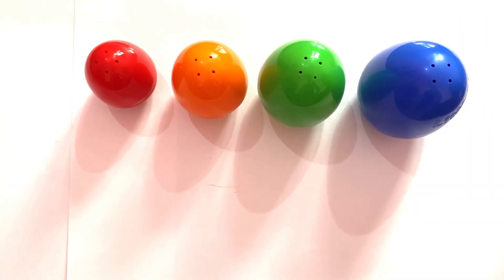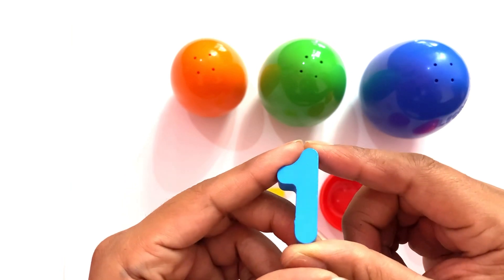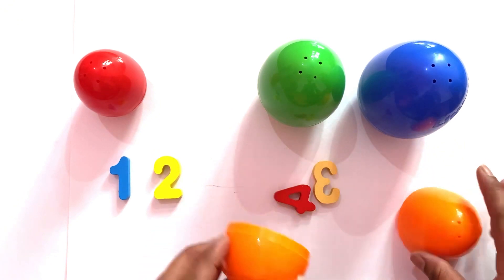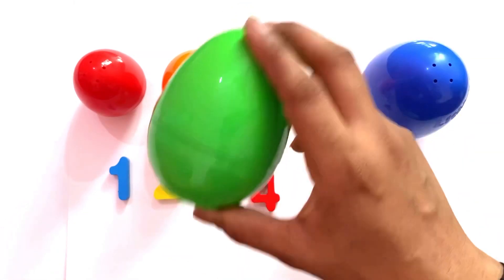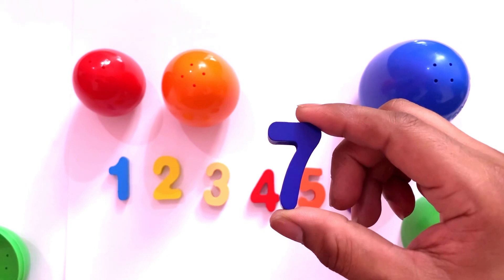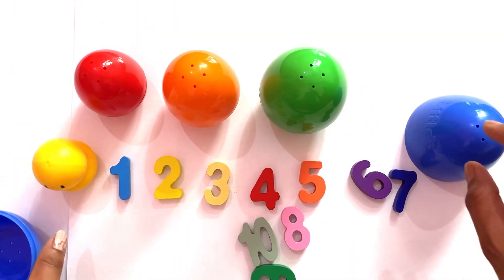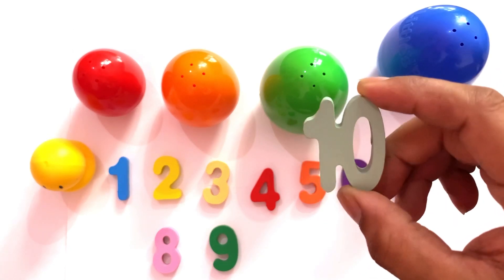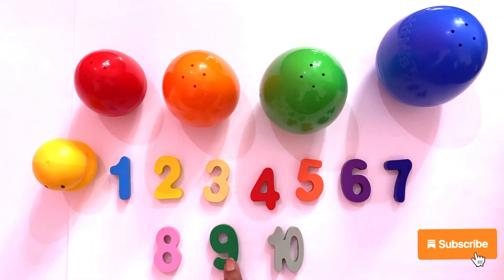Learn Number, Counting | Number song | Educational video for Toddlers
Learn Number, Counting | Number song | Counting song | Educational video for Toddlers | @learnwithmehla